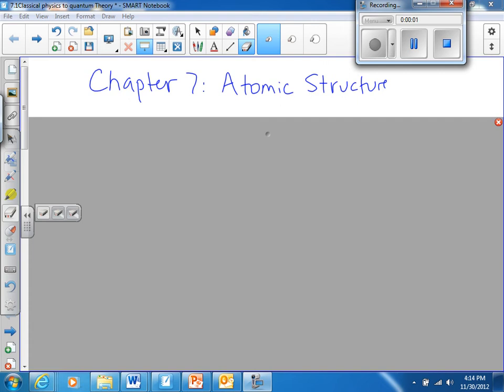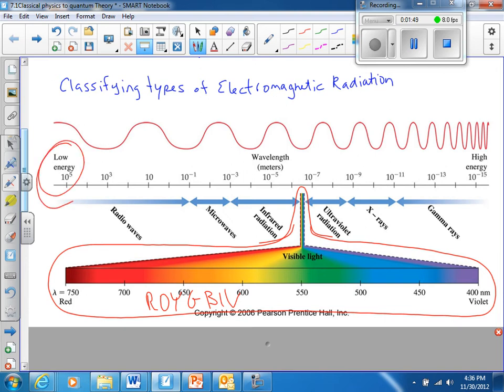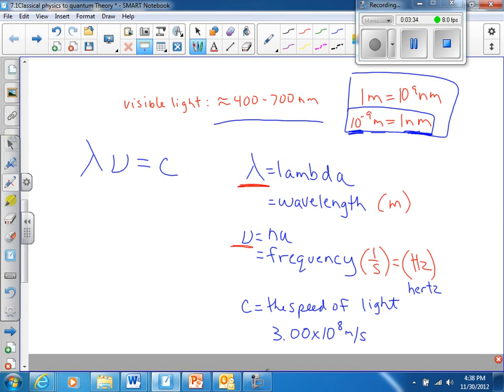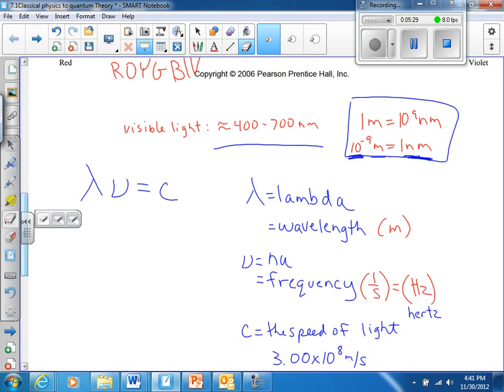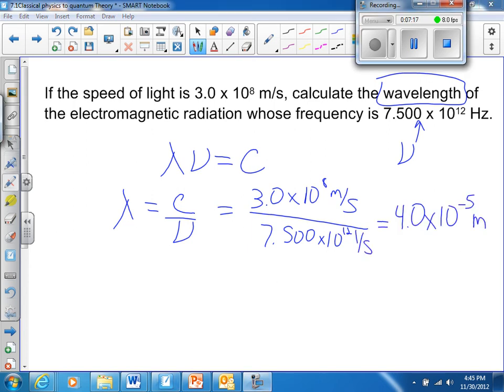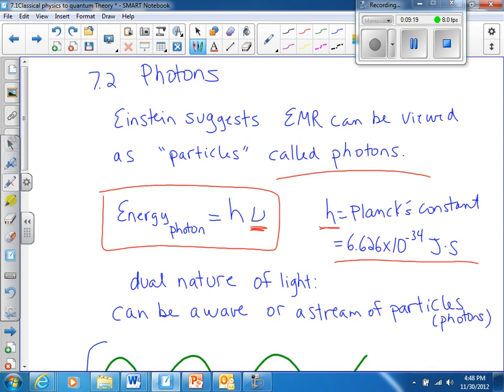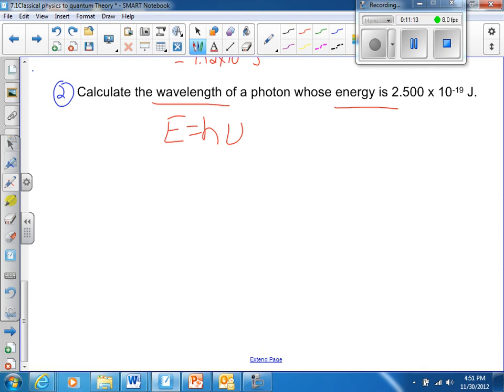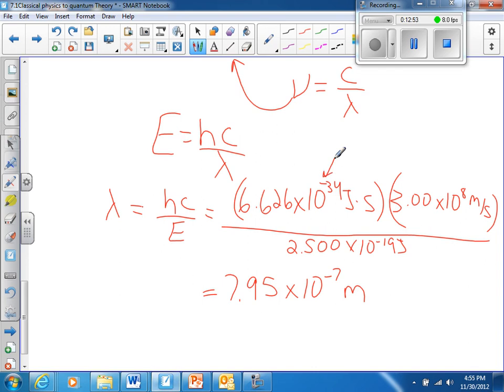Dr. Udell Honors Chem 7.1 7.2 atomic structure.avi